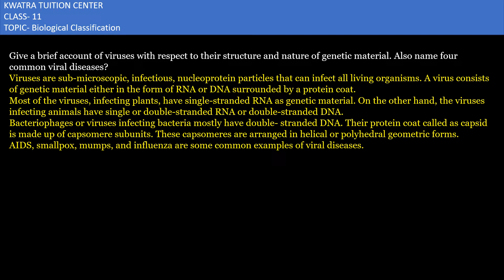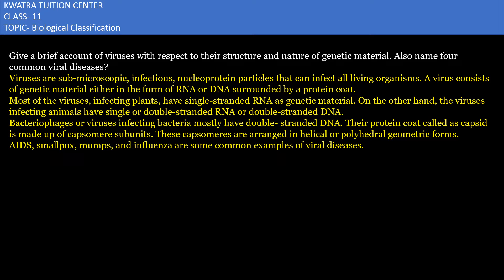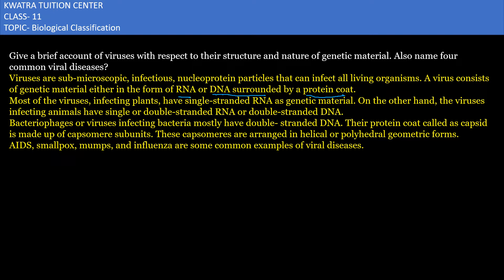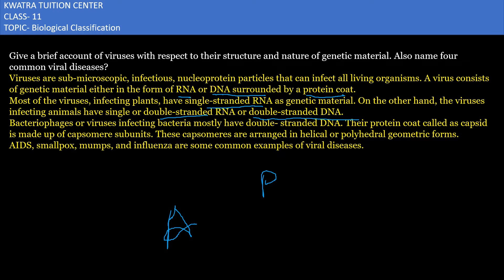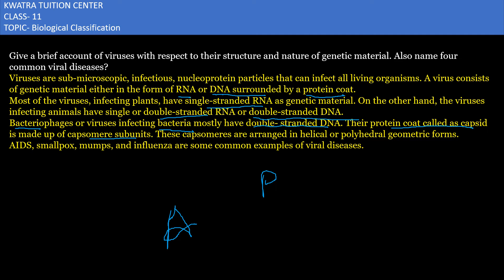11. Give a brief account of viruses with respect to their structure and nature of genetic material.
Give a brief account of viruses with respect to their structure and nature of genetic material. Also name four common viral diseases.